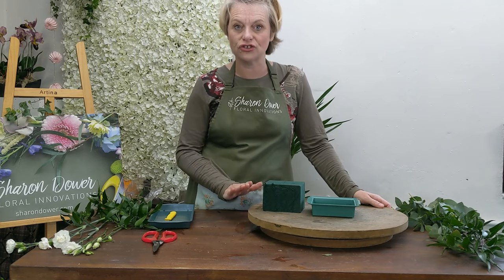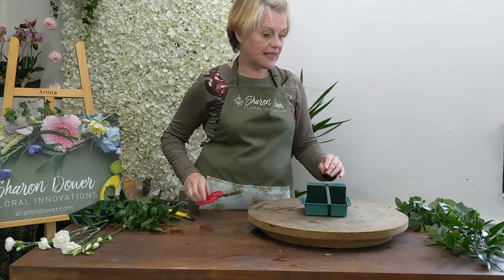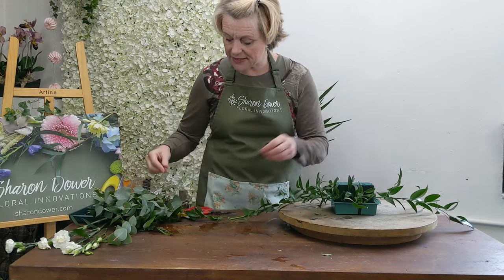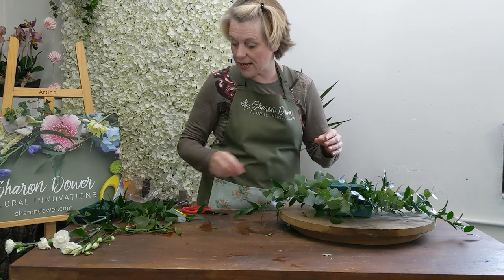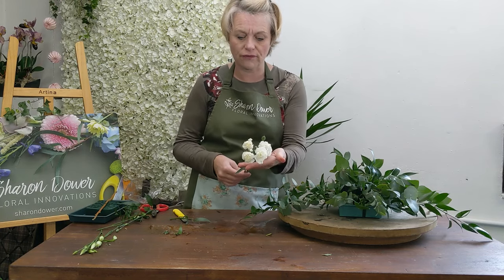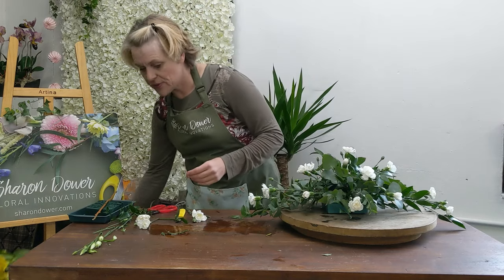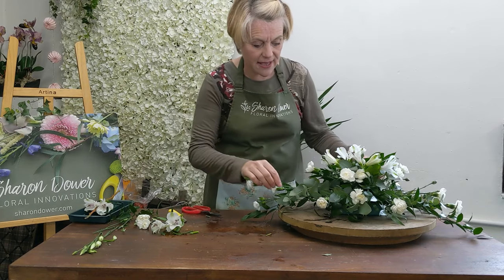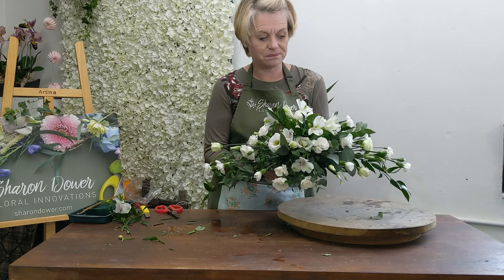Back to Basics - Horizontal Design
This is the seventh video in my new 'Back to Basics' series which aims to teach the basic design shapes in traditional flower arranging/floristry. In this video, I teach you about the Horizontal design often referred to as a long and low arrangement and guide you step-by-step from start to finish.

The 'Back to Basics' series is ideal for beginners looking to train as a florist or start a new hobby with arranging flowers.  These tutorial videos are also suitable for intermediate arrangers looking to update their skills.

Materials Used

Flowers
Spray Carnation
Lisianthus/Eustoma
Alstromeria

Outline foliage
Italian Ruscus
Eucalyptus cinerea

Following the introductory videos is a range of premium videos that go into further detail to launch your flower arranging.

For more details on courses and workshops, check out